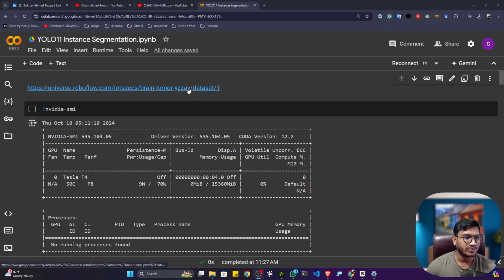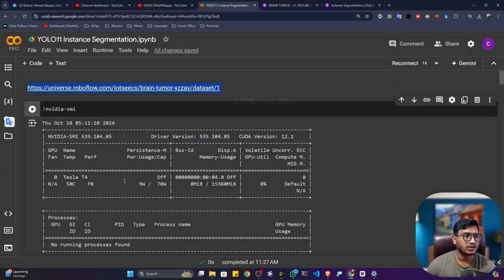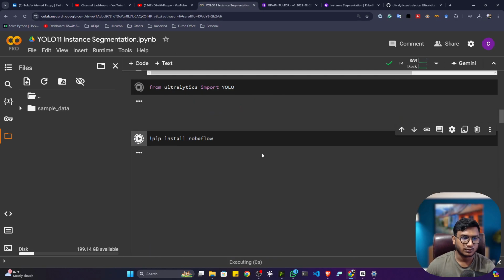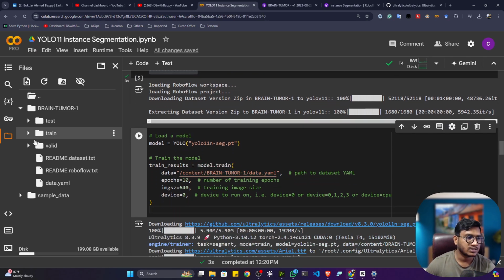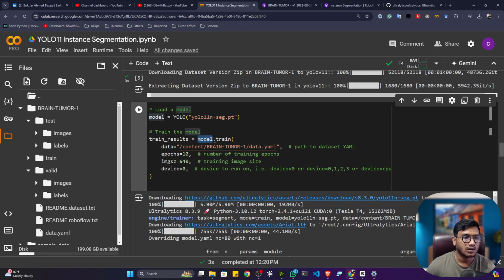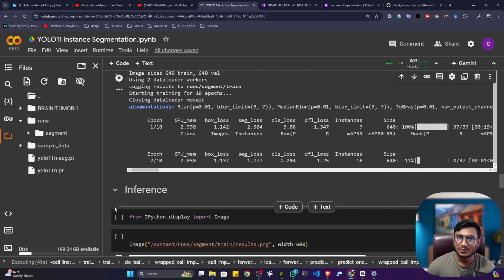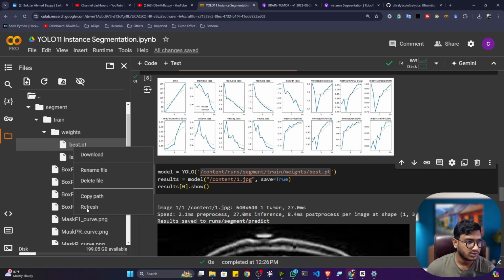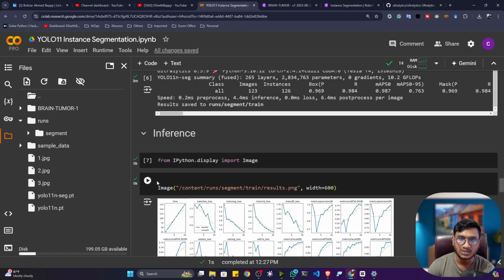How to Perform Instance Segmentation on Custom Dataset using YOLO11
In this tutorial, we will explore how to perform instance segmentation using the powerful YOLO11 architecture on a custom dataset. 🧠 YOLO11 has introduced significant improvements in object detection, and now it’s time to take it to the next level with instance segmentation!